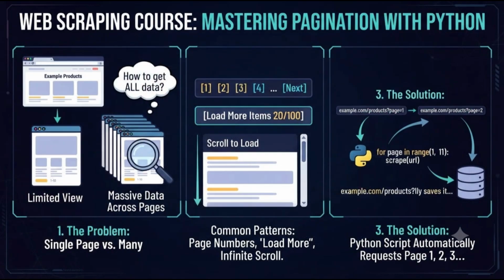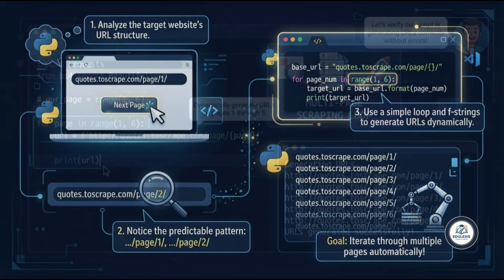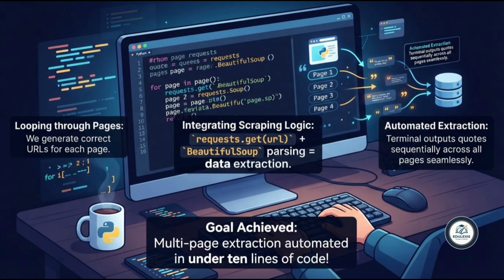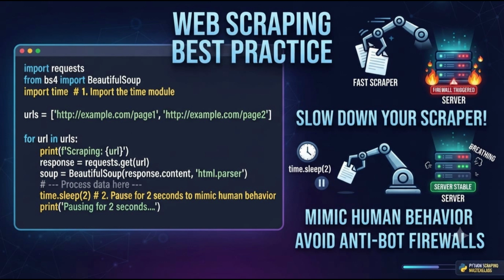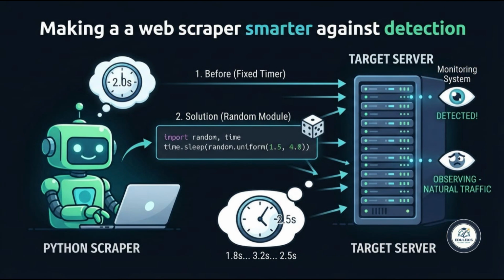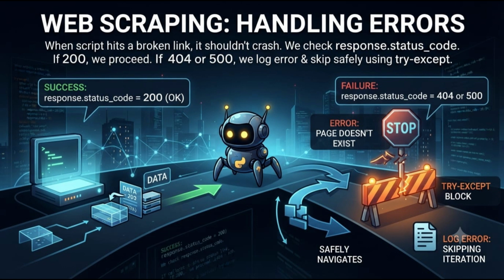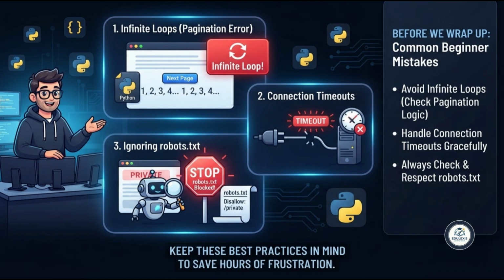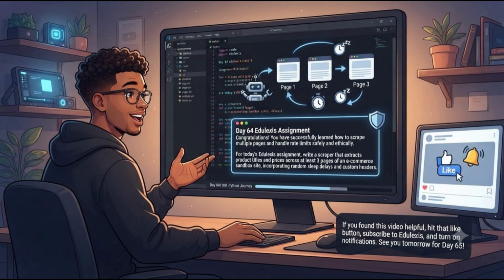Day 64: Python Web Scraping Multiple Pages & Rate Limits | Python Tutorial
[5:38 pm, 03/08/2026] VENUKUMAR PALLINTI: Day 64: Python Web Scraping Multiple Pages & Rate Limits | Python Tutorial
[5:38 pm, 03/08/2026] VENUKUMAR PALLINTI: Welcome to Day 64 of the 90 Days Python Programming Course by Edulexis!
In today's lesson, you'll learn how to scrape data from multiple web pages while handling rate limits responsibly. This is an essential skill for building reliable and ethical web scraping applications using Python.
📚 What you'll learn:
✅ Scrape data across multiple pages (Pagination)
✅ Automate page navigation with Python
✅ Handle rate limits using delays and retries
✅ Follow ethical web scraping practices
✅ Build efficient and reliable web scraping scripts
✅ Improve your real-world Python automation skills
By the end of this lesson, you'll understand how to collect data from paginated websites while respecting server limits and avoiding common scraping mistakes.
🔥 Course: Python Programming in 90 Days
📅 Day: 64/90
🎯 Topic: Scraping Multiple Pages & Handling Rate Limits
📤 Share this tutorial with fellow Python learners